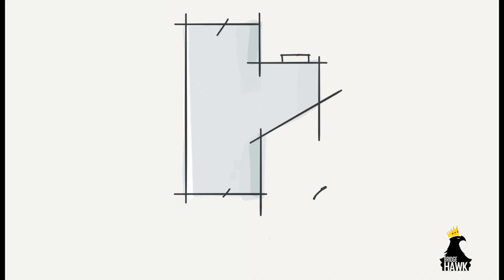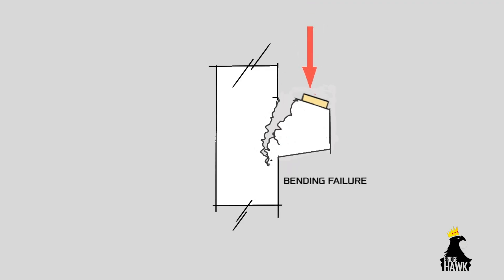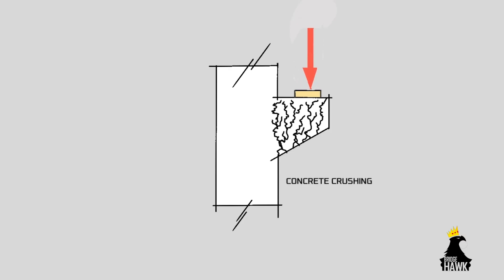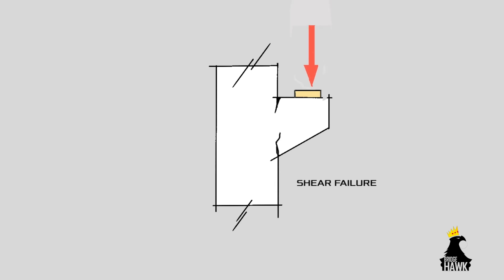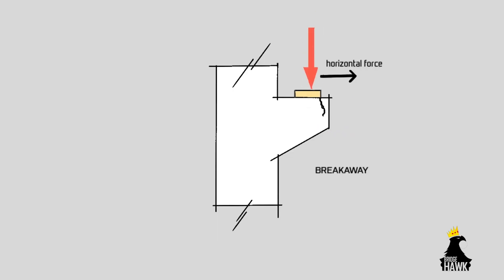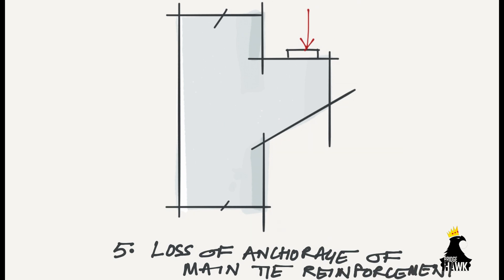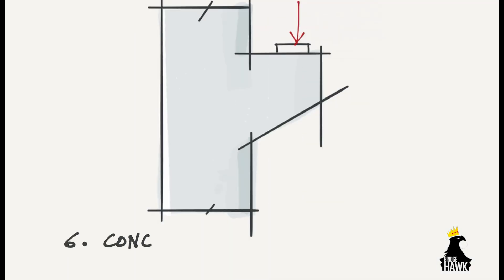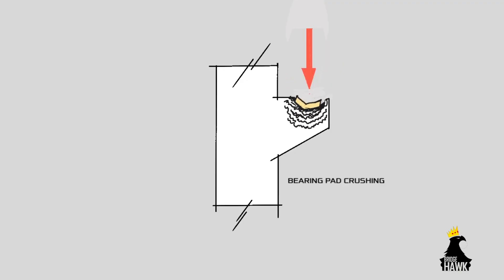Failure modes of Corbels - RCC corbels used in bridges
Different failure modes of concrete corbels.
Corbels designed in structural engineering have to be ensured safe from the possibilities of failures under different loading and design conditions.

If you wish to get any of the sketches that you see in my videos, kindly write to me me on mail and I’d mail the sketch to you in PDF/ JPEG format gladly 
Feel free to use the BRIDGEHAWK content in presentations, projects, assignments, etc. Just send me a pic or screenshot or share a copy for me to appreciate YOUR work.

I will be more than happy to respond 